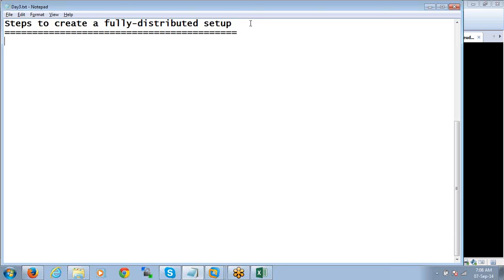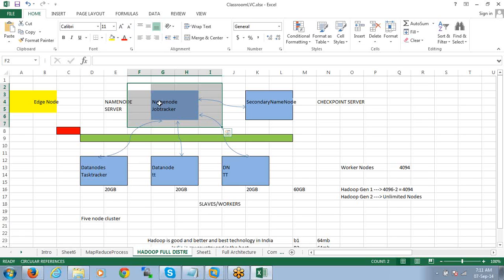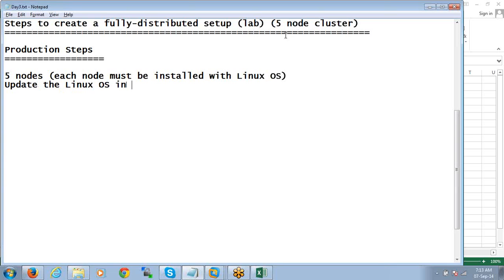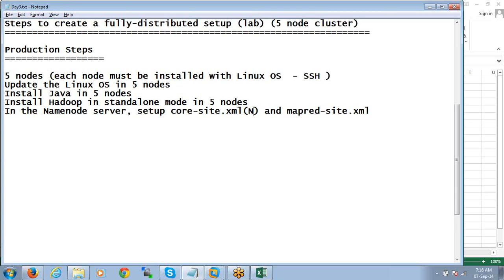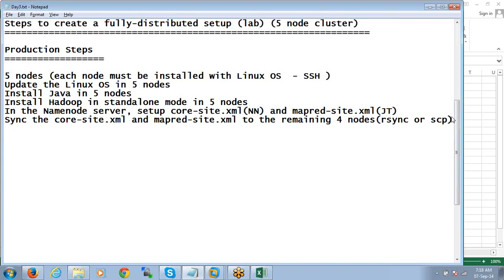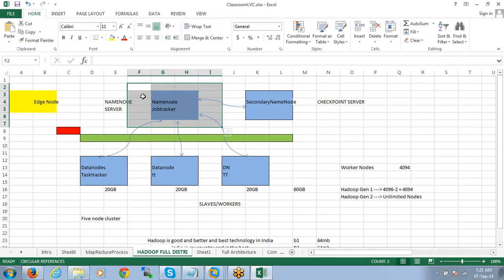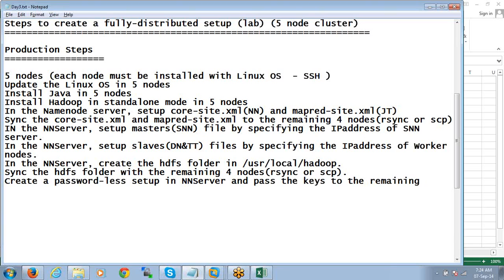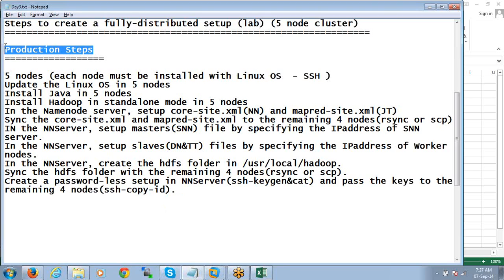Big Data & Hadoop Development